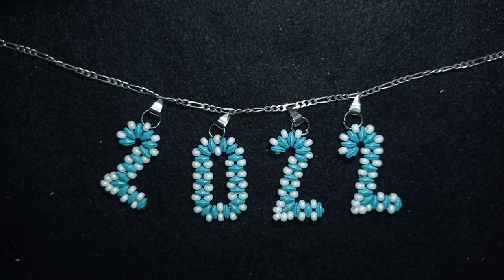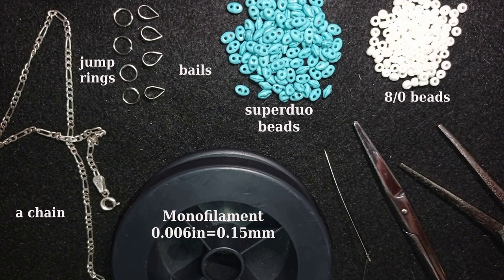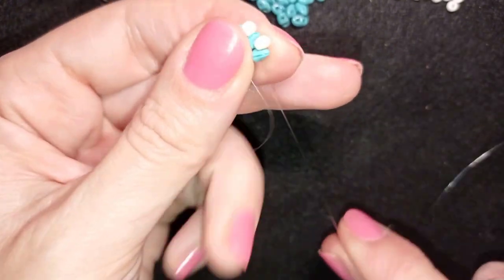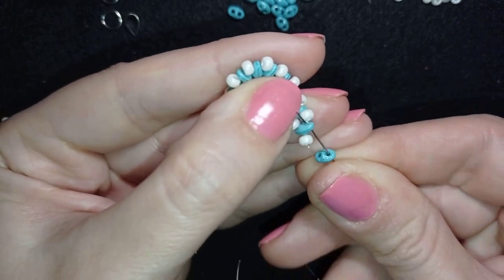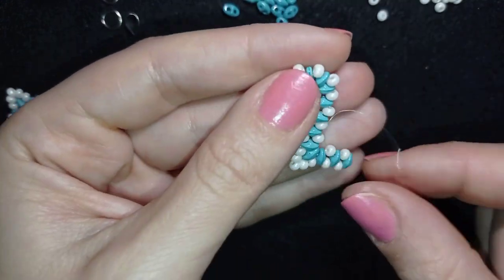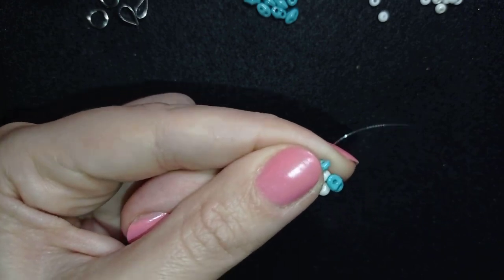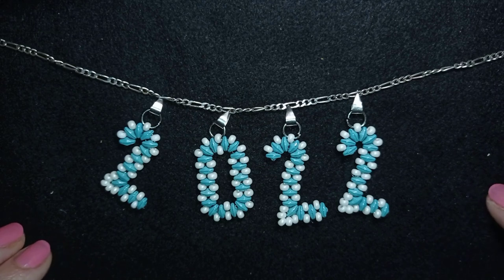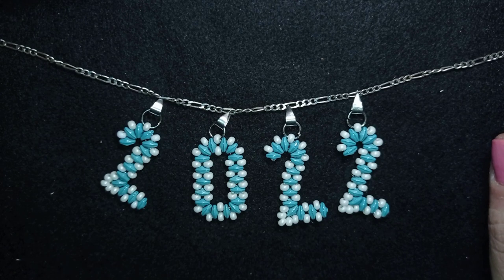DIY Beaded Necklace 2022. How to make beaded numbers with superduo beads?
Easy step-by-step instructions for Beaded Necklace 2022 with superduo beads. How to make beaded numbers?

List of materials:
1) blue superduo beads
2) 8/0 white beads
3) a chain
4) jump rings and bails
5) thread of your choice -  I use Monofilament 0.006in=0.15mm
6) size 10  beading needle
7) scissors
8) flat nose pliers (not obligatory)

VIDEO CHAPTERS
» Intro 0:00
» List of material 2:13
» Step-by-step instructions 3:25
» Final words 21:03